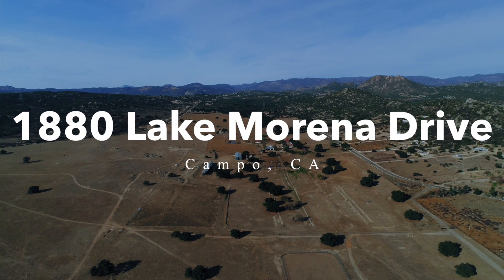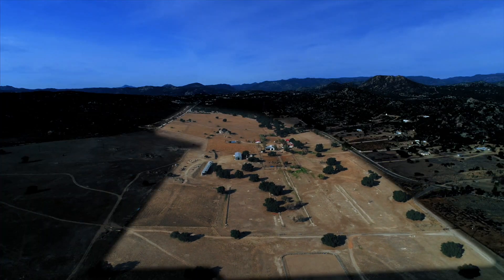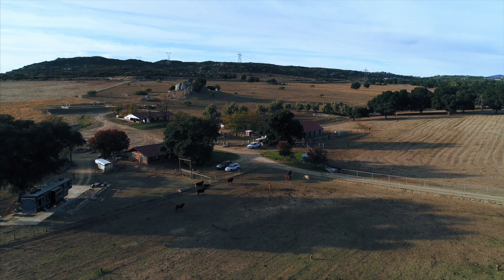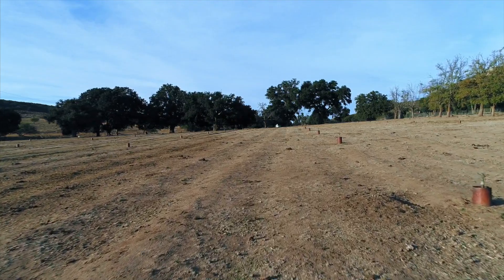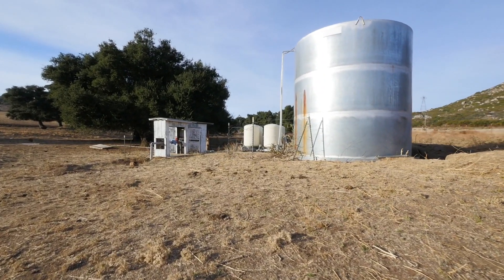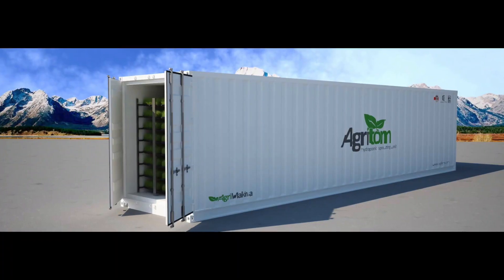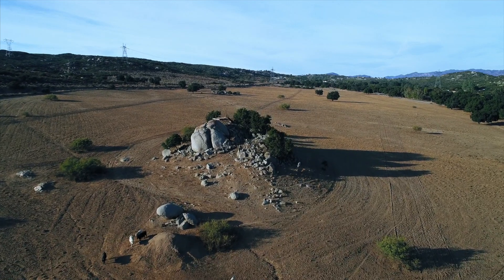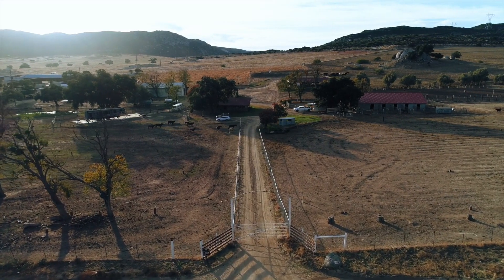1880 Lake Morena Drive, Campo, CA Brought to you by Willem De Ridder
Welcome to the Flying A Ranch in Campo, CA. This 117 acre working cattle ranch is a ready made operation and can be used for any number of uses.